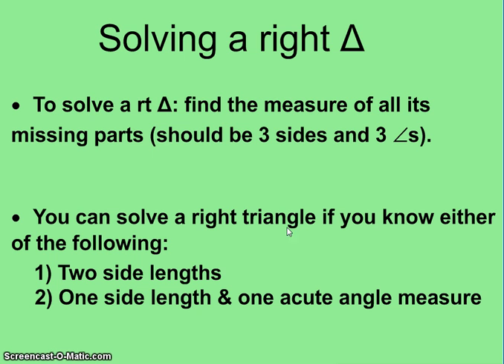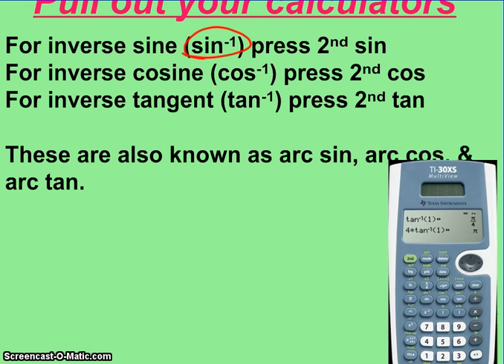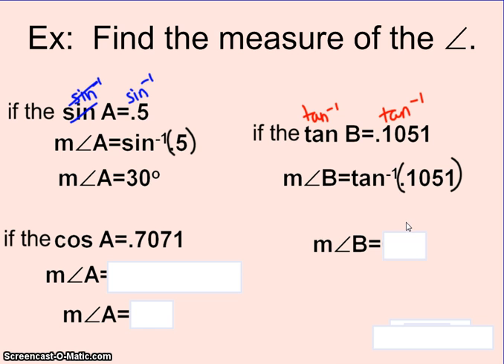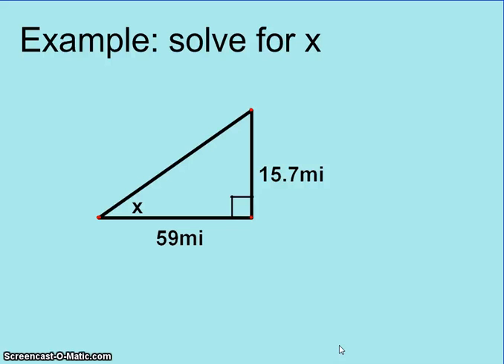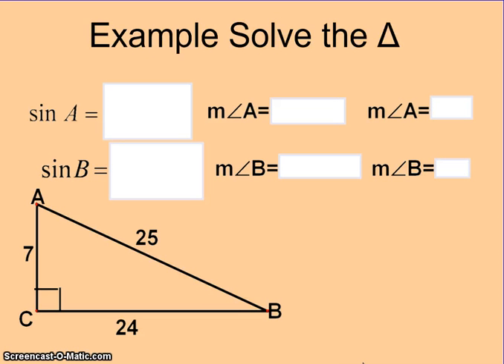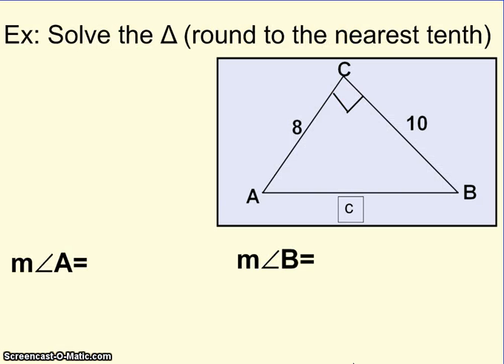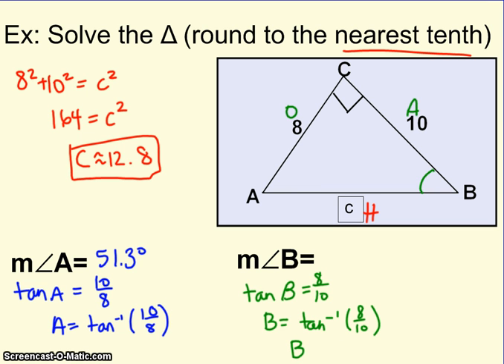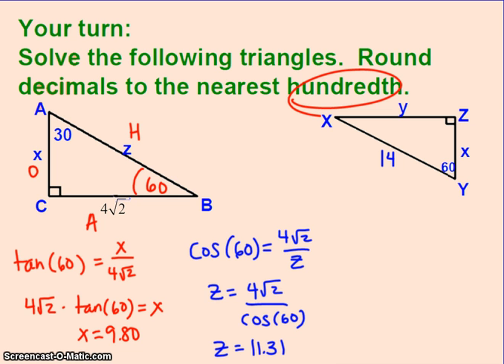Unit 2 Lesson 6